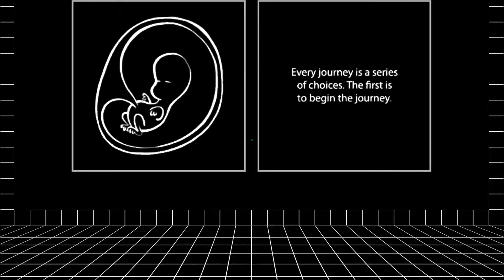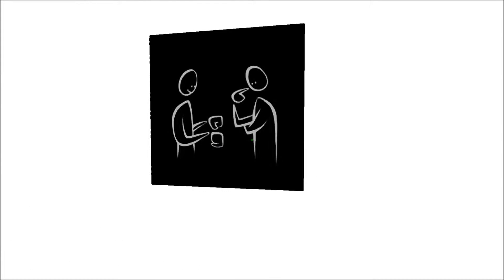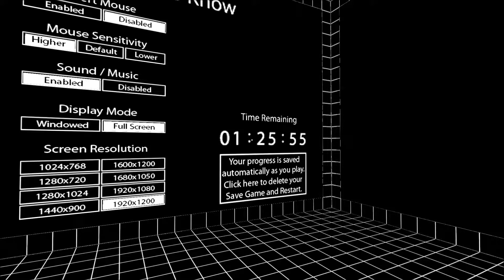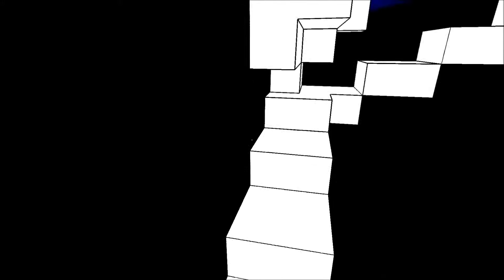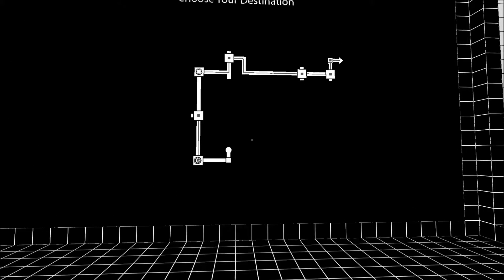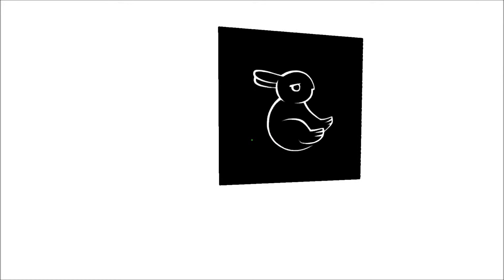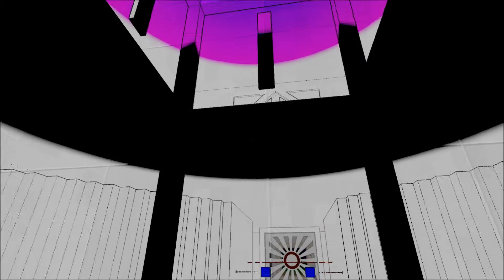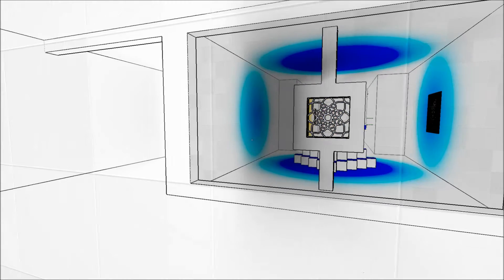Antichamber Part 1 - This game...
Today, I'll be taking a look at a game that... well...
Look, I'm not going to explain this, because that may well be impossible.